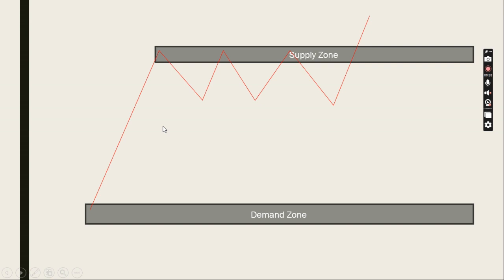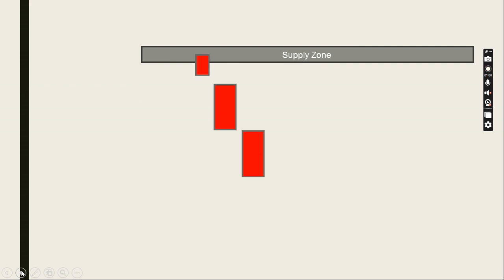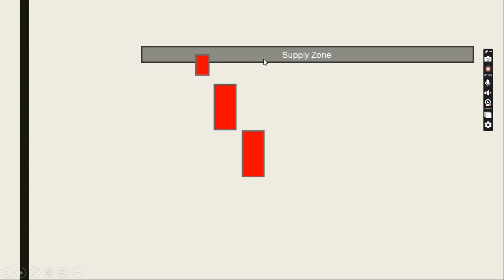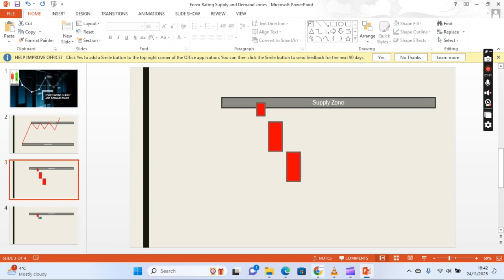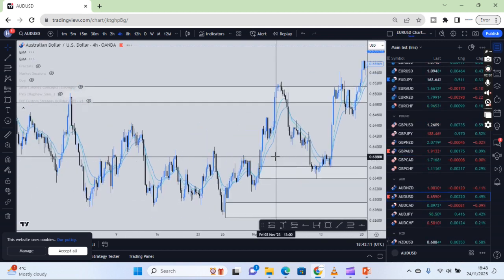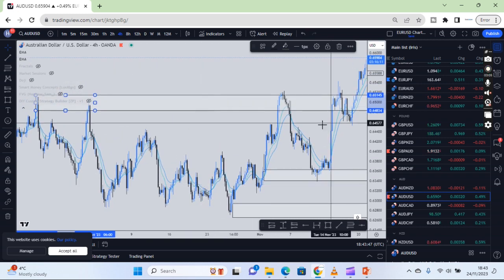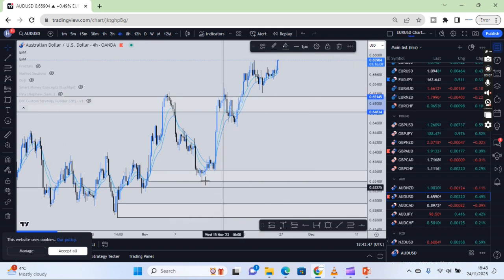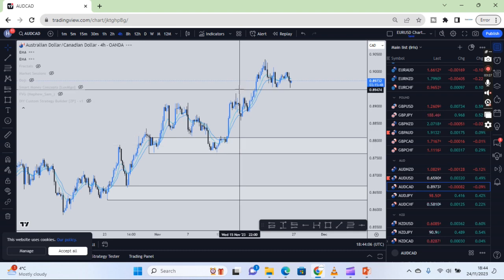Forex Rating Supply and Demand Zones | High Probability Supply and Demand Zones Explained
In this comprehensive video, we delve into the concept of Forex Rating Supply and Demand Zones, focusing on High Probability Supply and Demand Zones. H's analysis will guide you towards understanding and effectively utilizing these essential zones in your forex trading endeavors. Supply and demand zones play a pivotal role in identifying areas of significant market interest, contributing to the successful execution of trading strategies. Our team of seasoned forex traders will walk you through the intricacies of these zones, shedding light on their importance and how they can be leveraged to enhance your trading outcomes. During this tutorial, we will explain the key characteristics of High Probability Supply and Demand Zones, outlining the factors that make them particularly attractive for traders. By dissecting real-world examples and leveraging our expertise, we aim to arm you with invaluable knowledge to identify these zones with precision and confidence. Understanding and applying High Probability Supply and Demand Zones can greatly enhance your decision-making process, leading to more accurate trade entries, timely exits, and improved risk management. We will explore various techniques and indicators that can assist you in identifying and confirming these zones, increasing your chances of executing lucrative trades while minimizing risk. Join us now as we equip you with the skills and insights required to navigate the intricate world of Forex Rating Supply and Demand Zones. Empower yourself with the ability to recognize these crucial trading areas, ultimately paving the way for more consistent profitability in the dynamic forex market.

Before proceeding with this Forex trading video, it's crucial to understand that trading in the foreign exchange market carries inherent risks. The content provided in this video is for educational and informational purposes only and should not be considered as financial advice. Past performance is not indicative of future results, and the strategies discussed may not guarantee success.

This video aims to educate viewers on various aspects of Forex trading, including strategies, market analysis, and risk management. It is imperative to conduct thorough research and, if necessary, seek advice from financial professionals before making any trading decisions.

📈 Risk Warning

Trading in the Forex market involves the potential for significant financial loss. It's important to only trade with capital that you can afford to lose. Be aware of the risks associated with leverage and margin trading, as they can amplify both gains and losses.

🔍 Consult a Financial Advisor

Before implementing any trading strategies discussed in this video, it is advisable to consult with a qualified financial advisor. They can provide personalized advice based on your financial situation, risk tolerance, and investment goals.

🌐 Not Endorsement or Recommendation

🚀 Stay Informed

Market conditions can change rapidly, and it's essential to stay informed about the latest developments. Keep in mind that no strategy guarantees success, and the Forex market involves uncertainties.

By watching this video, you acknowledge and accept the risks associated with Forex trading. Always conduct your due diligence and make informed decisions. If you are uncertain about any aspect of trading, consider seeking advice from a qualified financial professional.